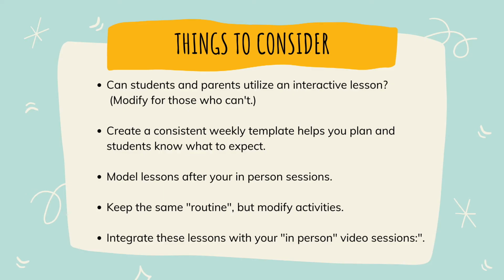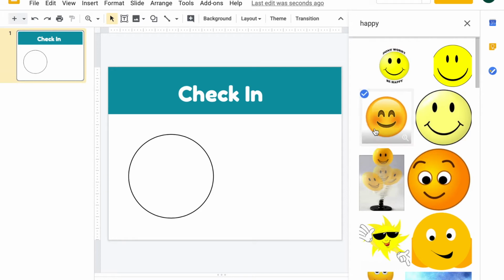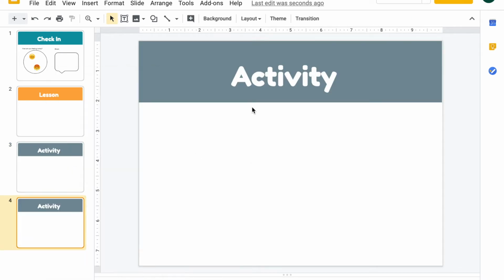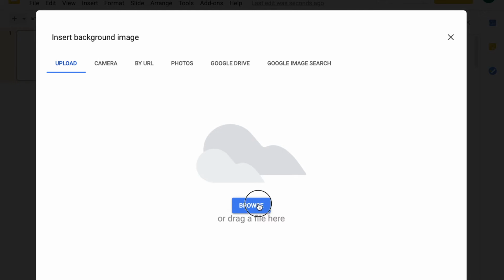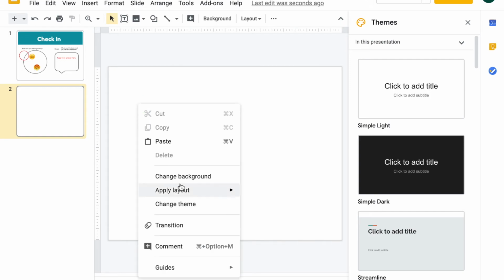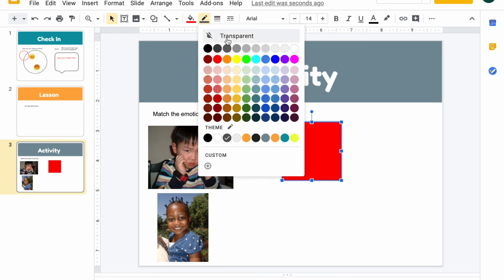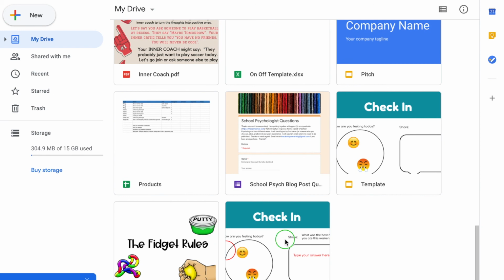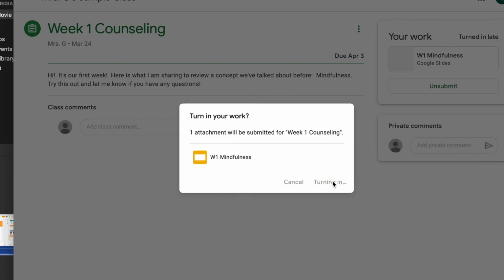Using Google Slides to Create Counseling Lessons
Hi everyone!  I am sharing how I use Google Slides to create weekly counseling lessons and assignments for my students in distance learning.  I am a School Psychologist working with elementary/intermediate school level students.

Here is the link to the blog post that explains it as well:

Also, click here for a free template I shared and to see someone of my actual lessons